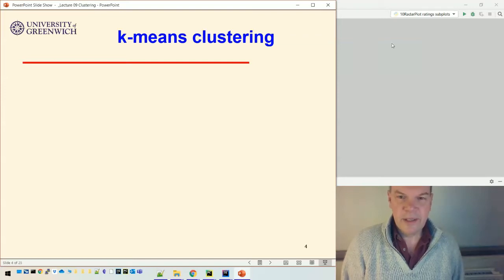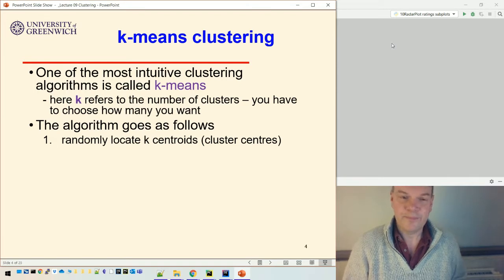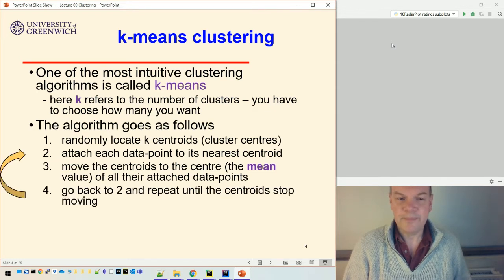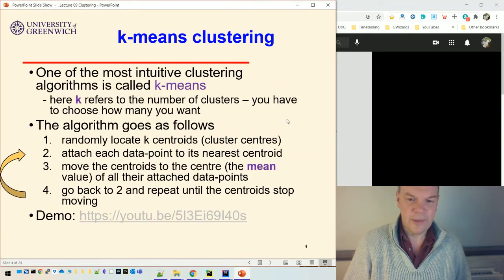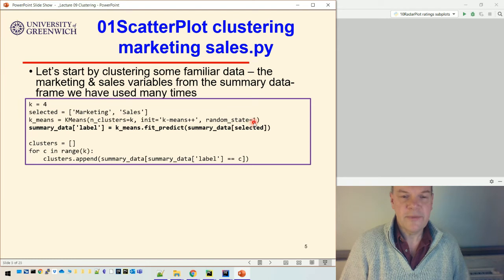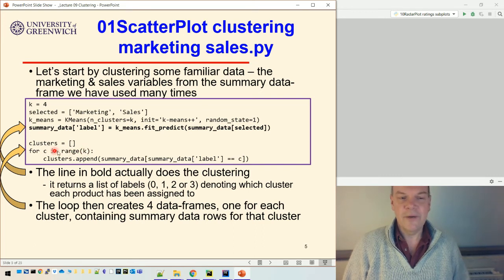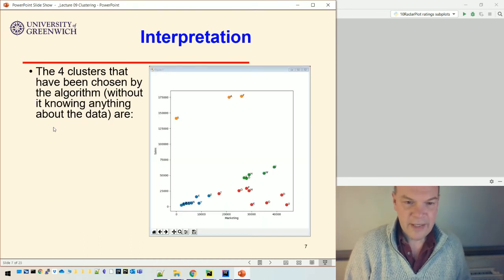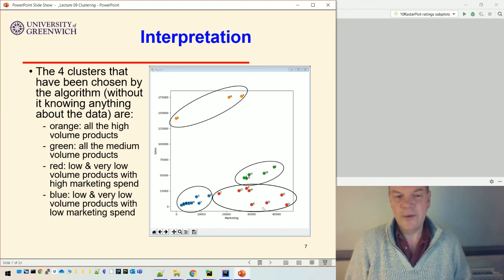Visualisation 09-2: Clustering - k-means clustering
k-means clustering. Scatter plot 01 - clustering marketing/sales. Interpretation.